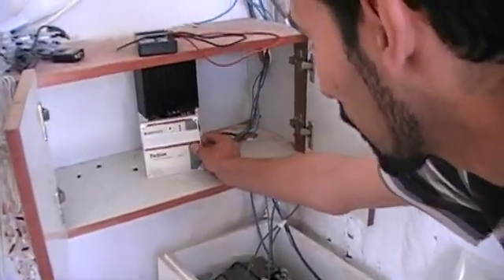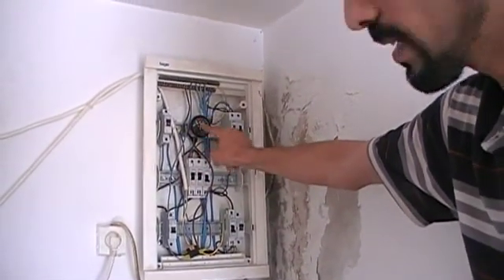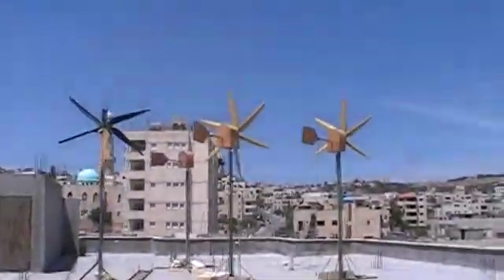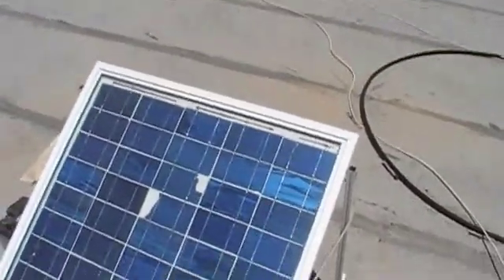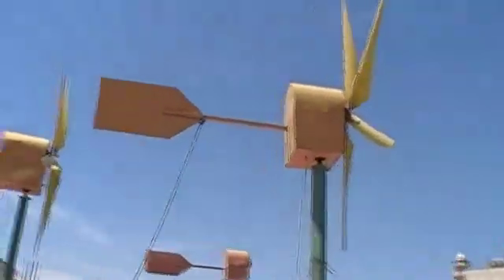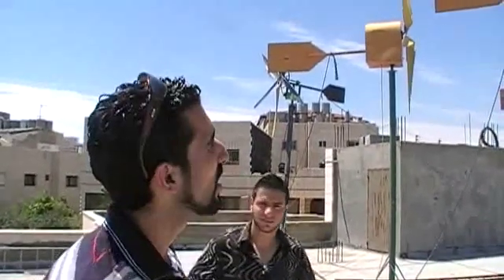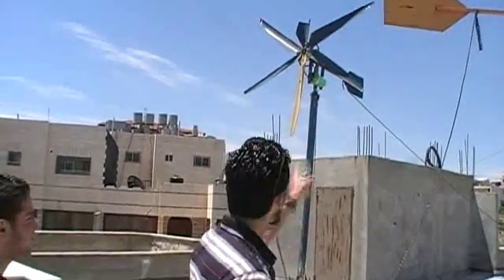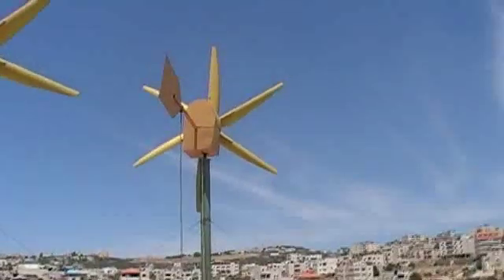Palestinian's Tilt at Windmills -- and Succeed!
In this short video Pharmacist Mohammed Salim of Palestine's Engineers without Borders takes us on his roof to see the four different wind generators he built out of old sewer pipes and the motors from treadmills and washing machines, proving that you can do this at home, and that none of us in the Middle East (or anywhere else) need nuclear energy or oil.  Mohammed and his colleague Amer Rabbayah are working hard to create an Eco-Palestine that can lead the world into a peaceful future of industrial ecology and advanced biospherics.  Applied to the Green Gaza movement these technologies could make the blockade on foreign goods  trivial -- who wants to be dependent on aid from other countries anyway when we can recycle everything into the things we need to lead a comfortable life?